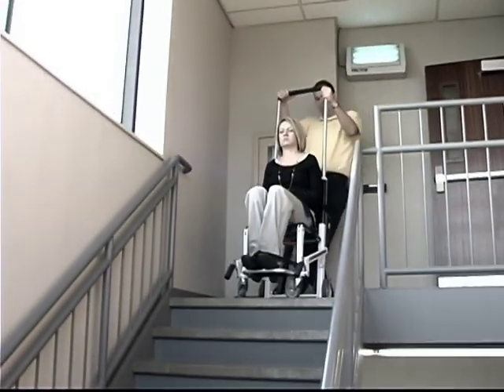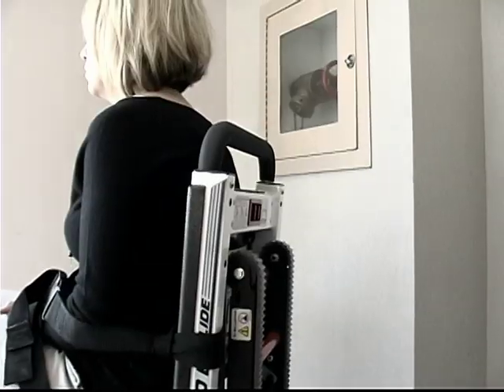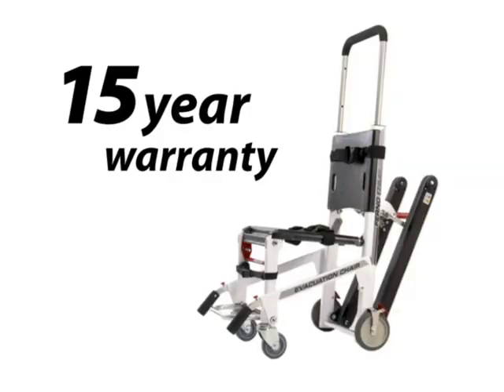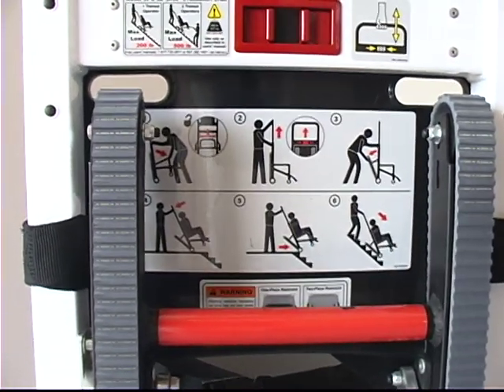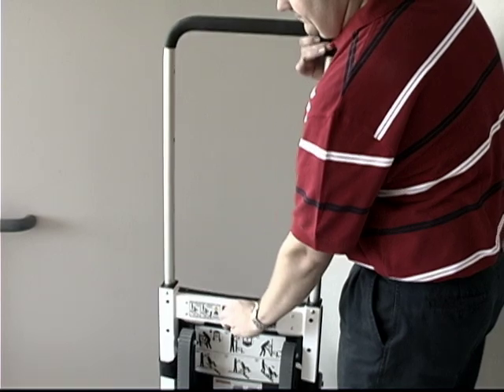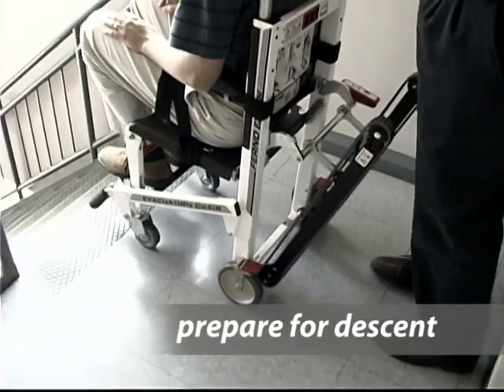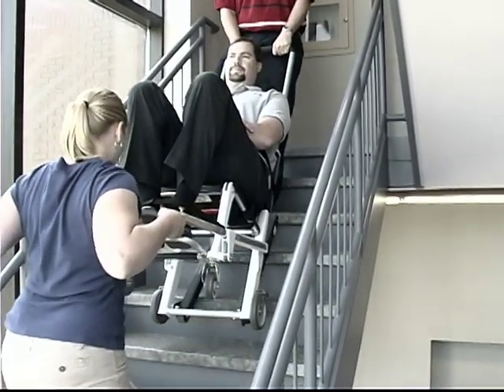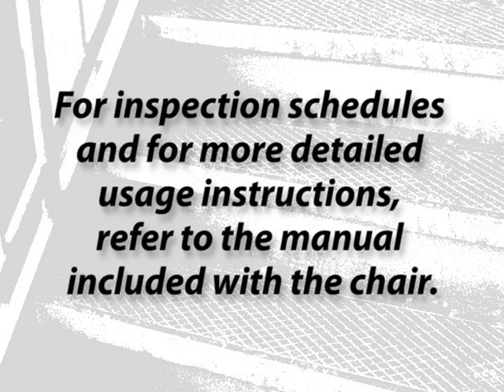Ferno - Training - Evacuation Chair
Ferno EZ Glide Evacuation Stair Chair training video.